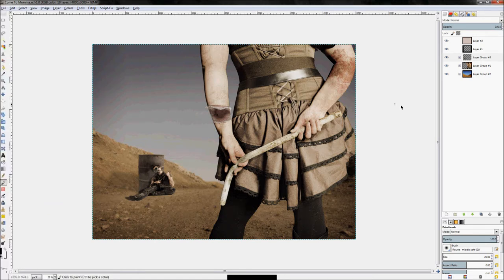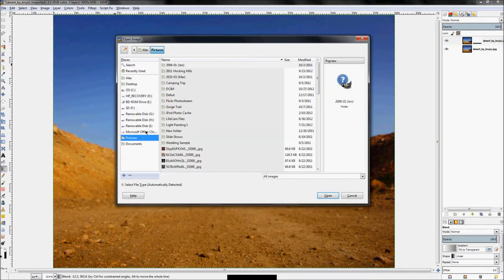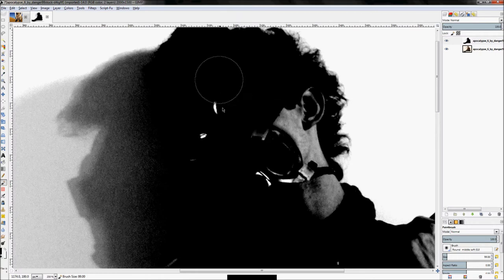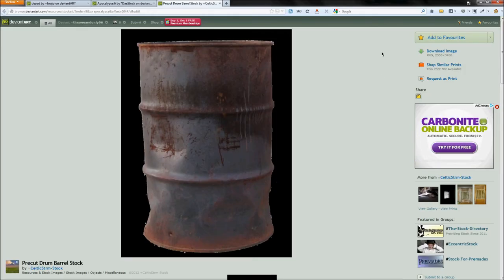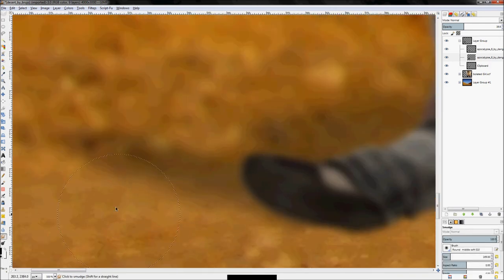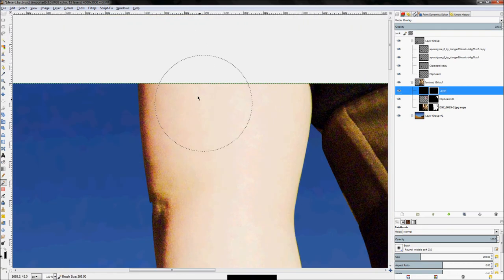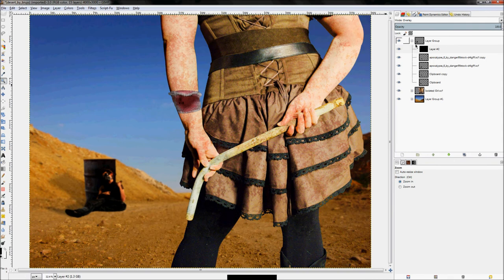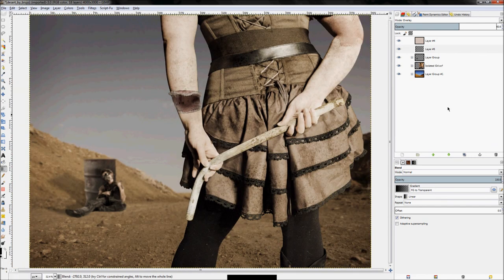Make a Post Apocalyptic Scene Using Gimp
This tutorial will show you how to make a post apocalyptic scene using Gimp 2.8.  We will be using a combination of layers, layer masks, and layer modes to get this done.